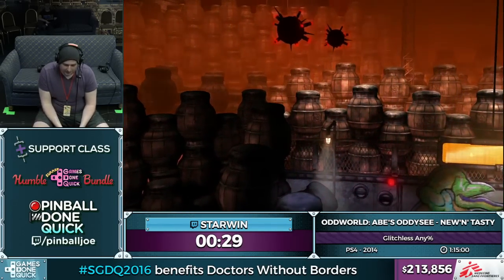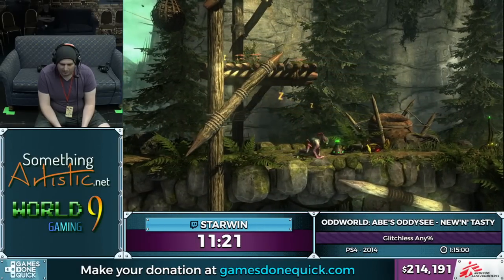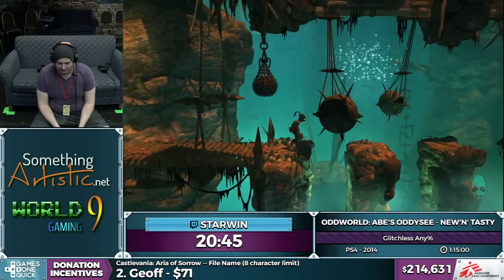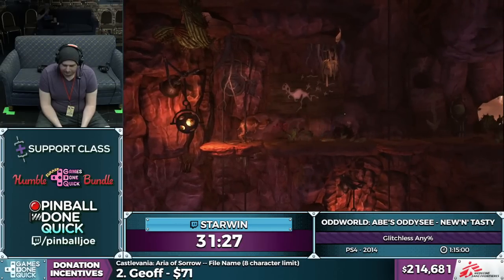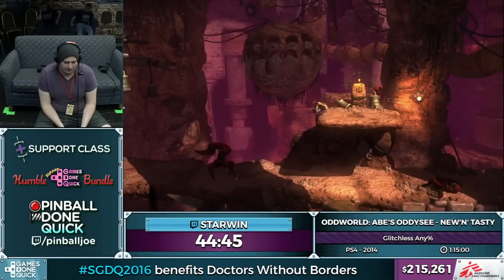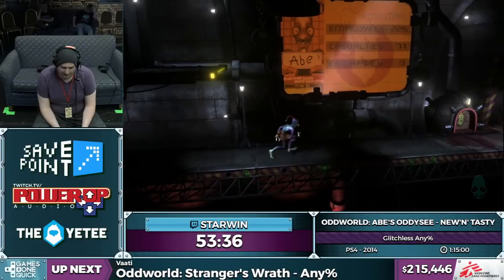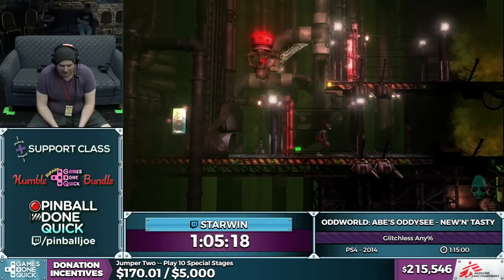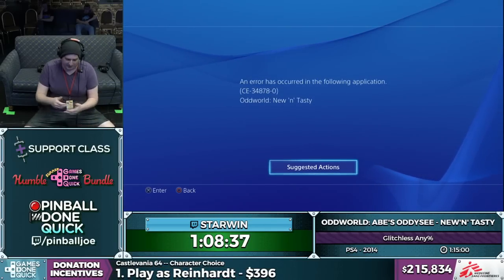Oddworld Abe's Oddysee: New'n' Tasty by Starwin in 1:08:37 - SGDQ 2016 - Part 49